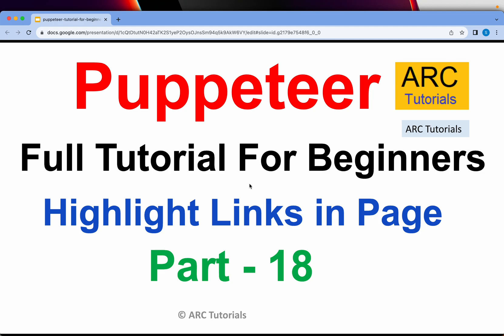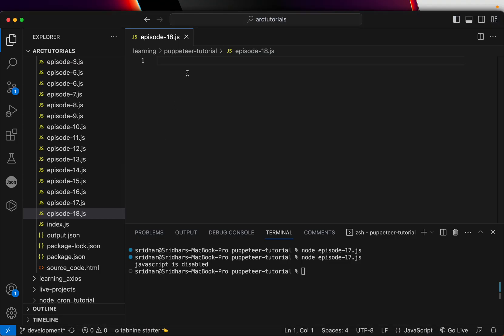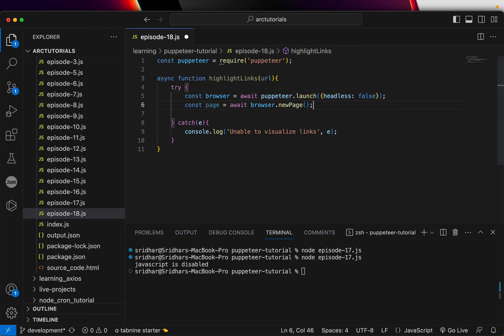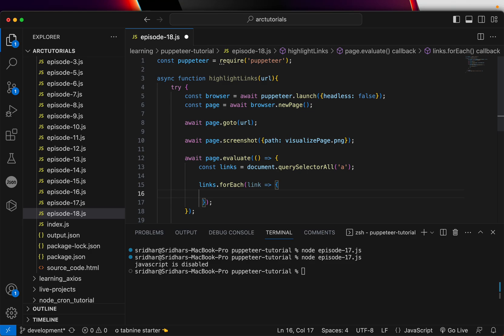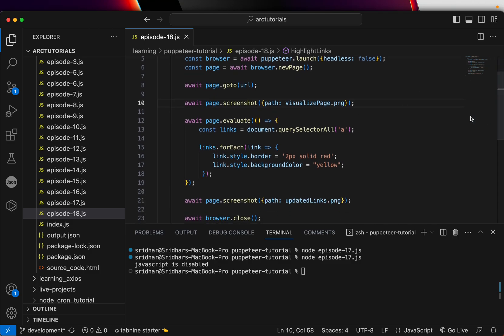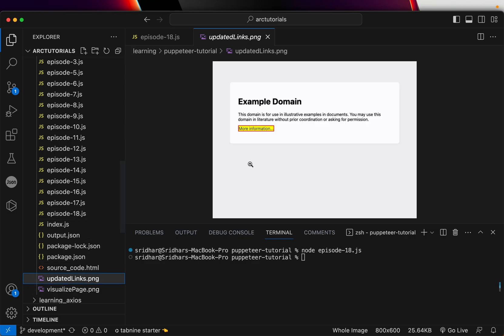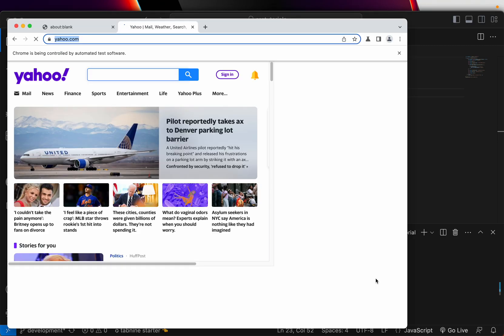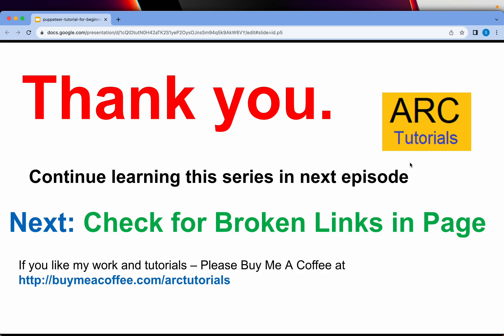Highlight Links in a WebPage | Puppeteer Tutorial #18